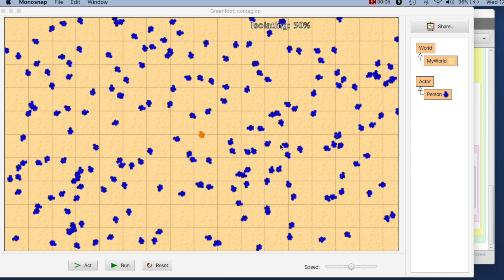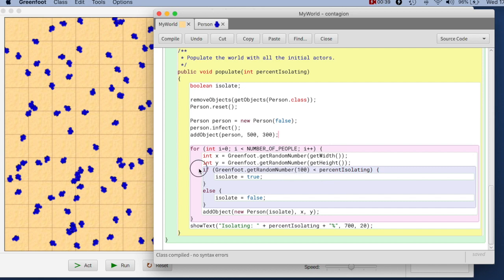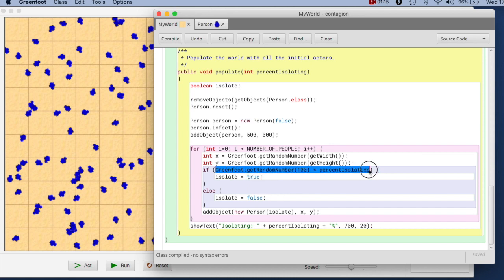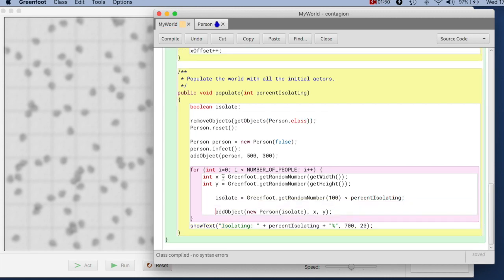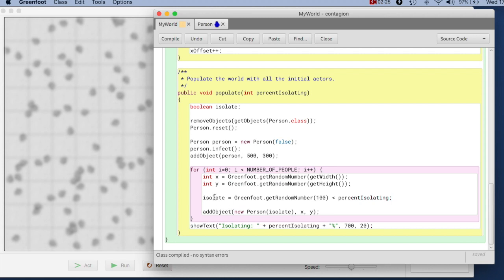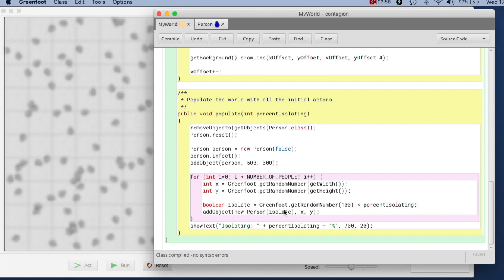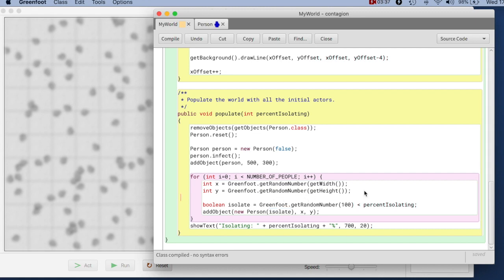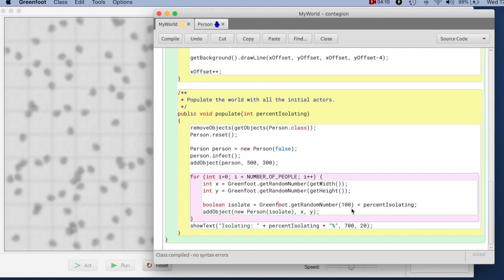Java Programming, Episode 14: A question of style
Java Programming with Michael Kölling, Episode 14: A question of style